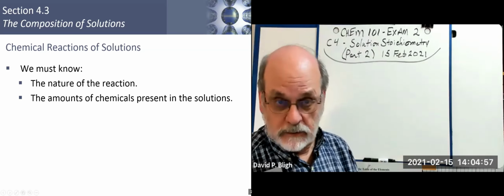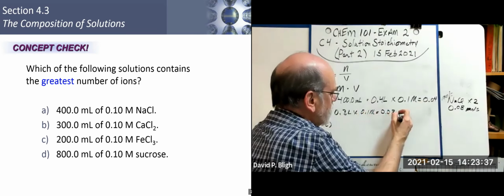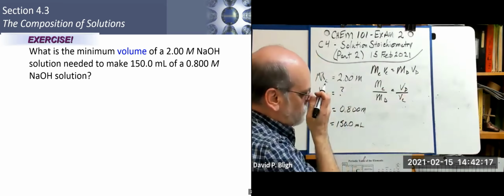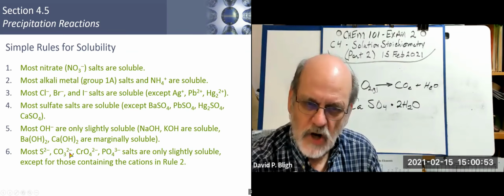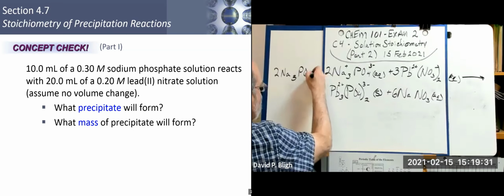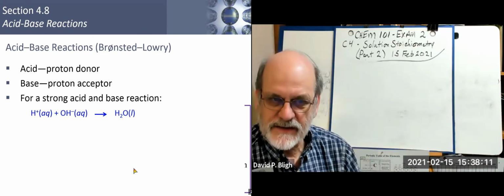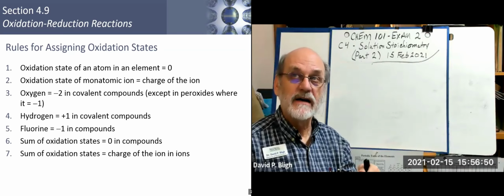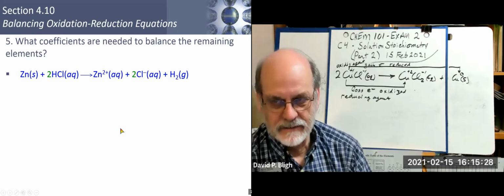Chem101 Exam2 C4 Lecture Part2 15Feb2021HB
Chem101 Exam2 C4 Lecture Part2 15Feb2021